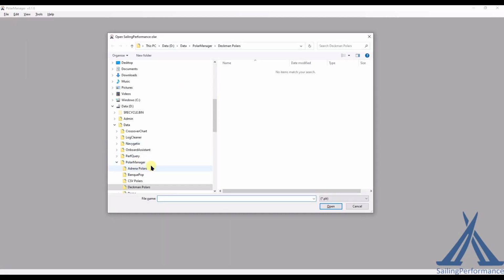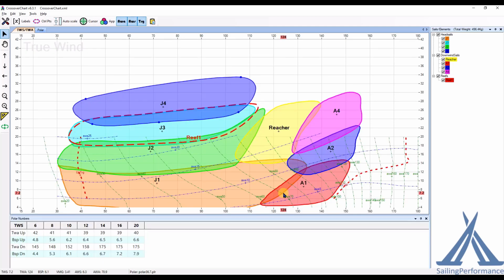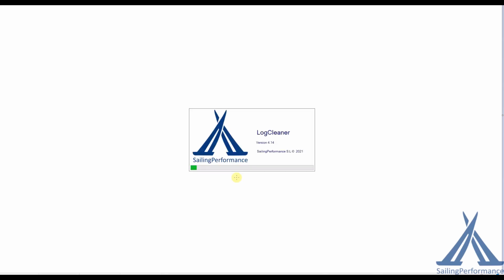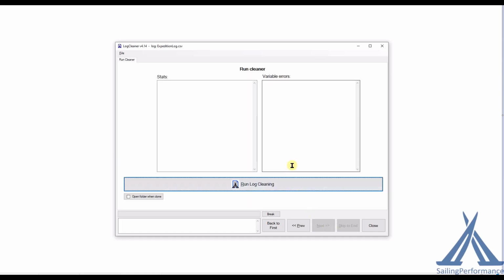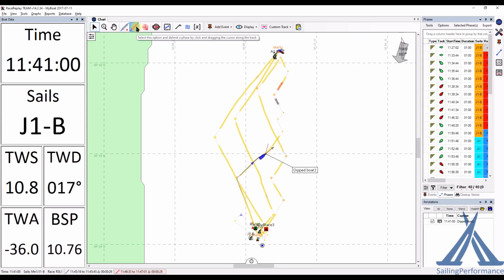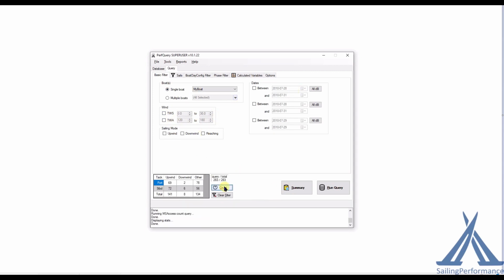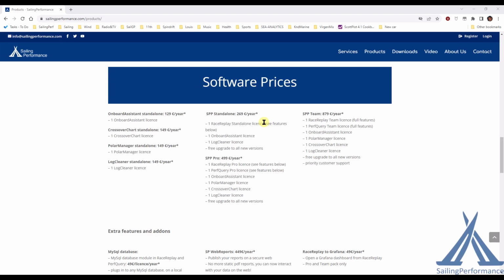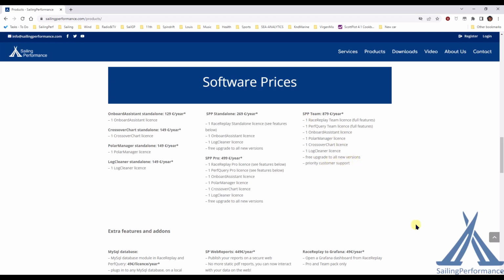SailingPerformance: Tools, packs and license levels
This video will give you a quick tour of all the SailingPerformance software tools for the performance analysis of your sailing data.
It will also explain what packs are available, and which license level give access to what.